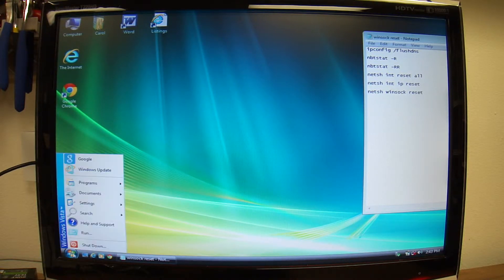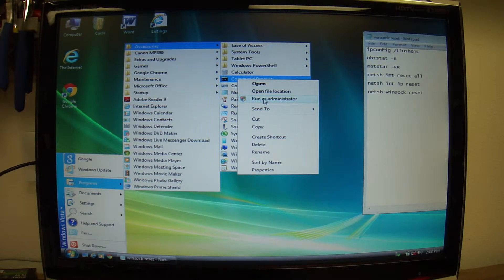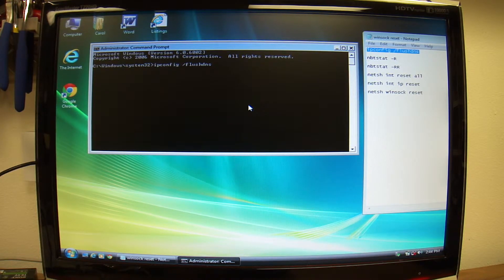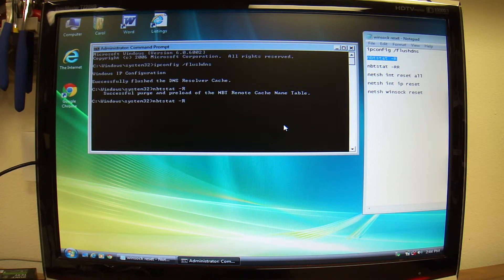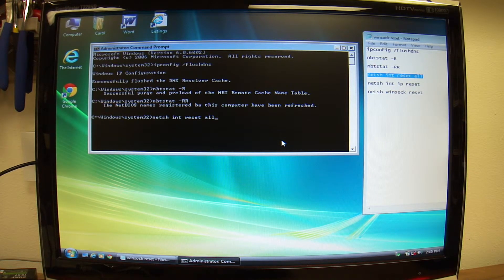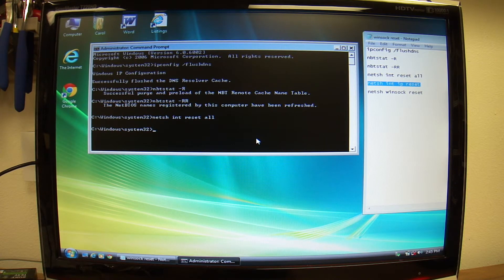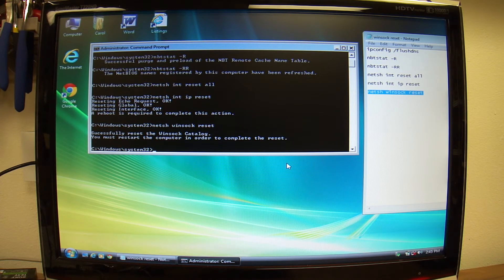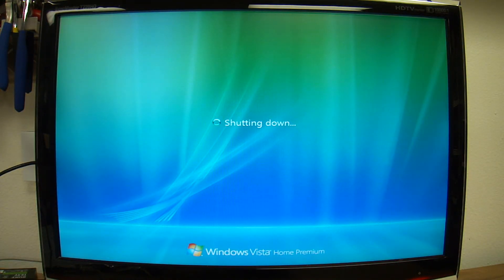Part5 How to Safely remove a virus from your computer MAH02644